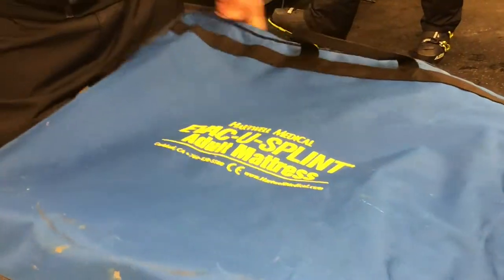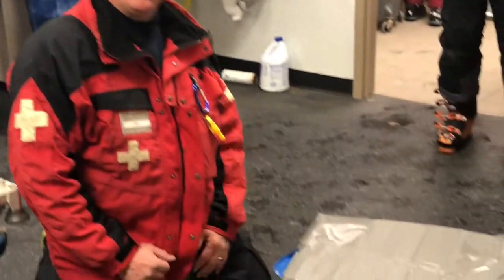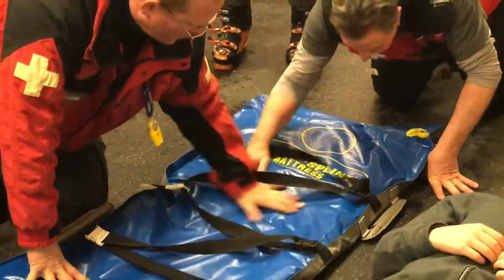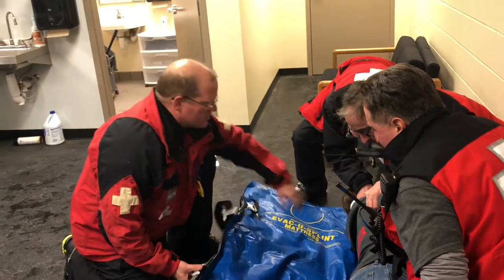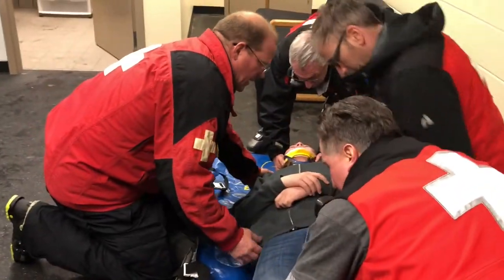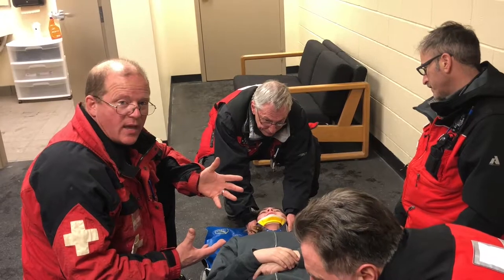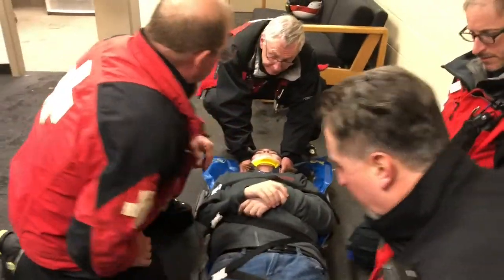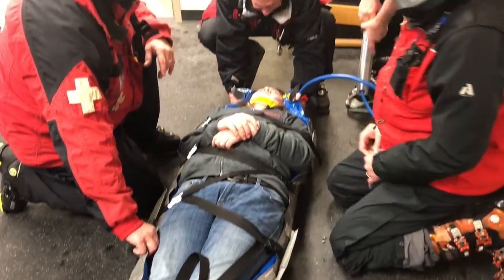Mad River Mountain Ski Patrol - Full Body Vacuum Splint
Mad River Mountain Ski Patrol - Full Body Vacuum Splint is an alternative to the normal backboard and can be used for spinal immobilization.

The Mad River Full Body Vacuum Splint is stored in the Aid Room beneath the counter and can be called for out on the hill if needed.